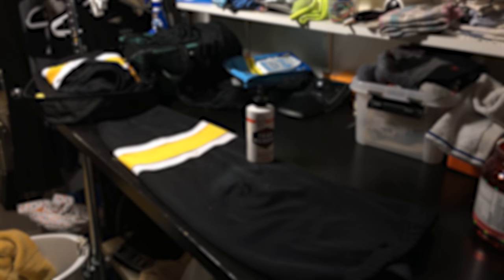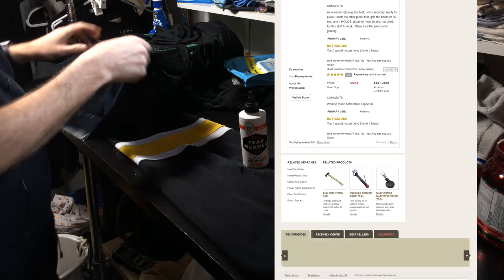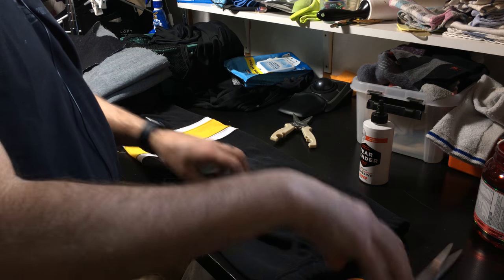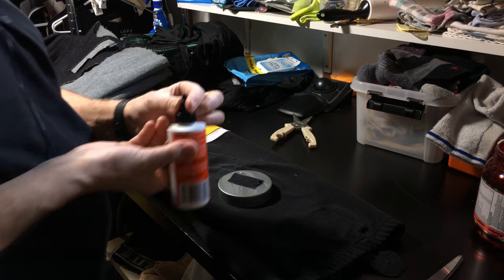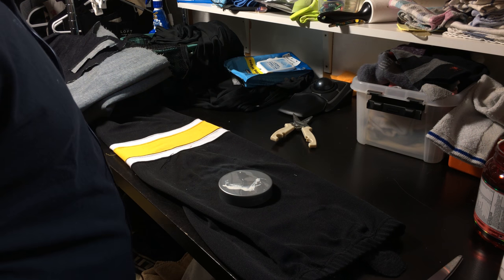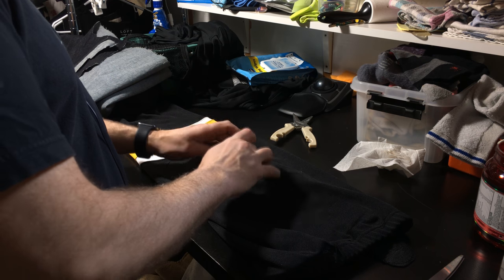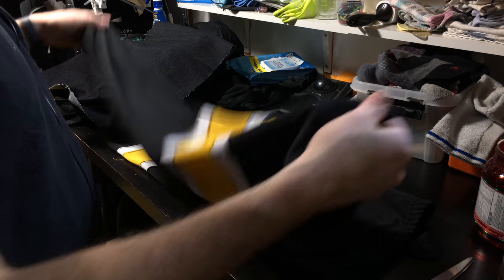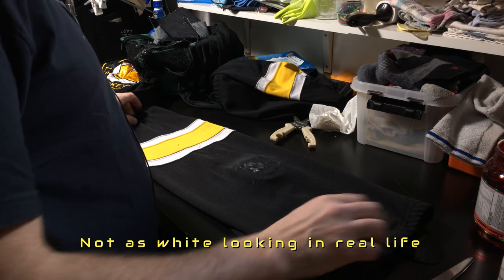Fix a hole in your hockey sock.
Sock Repair episode 002